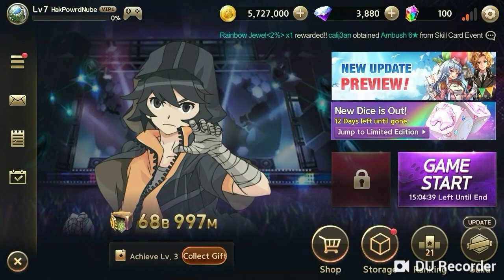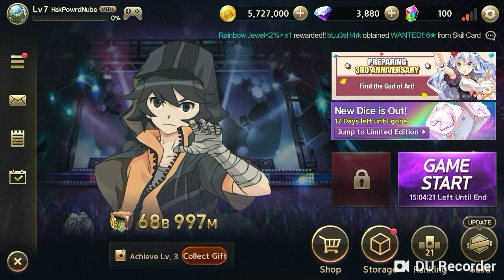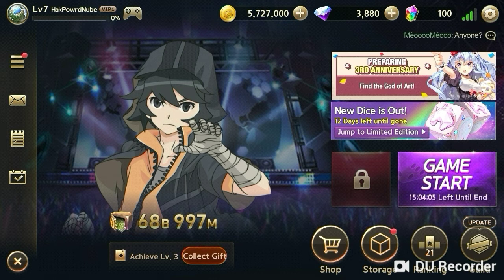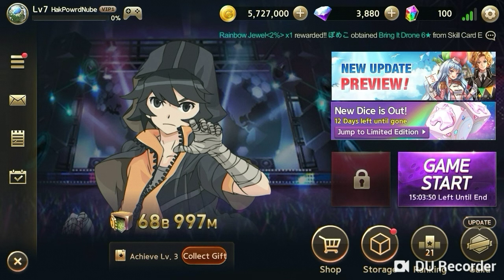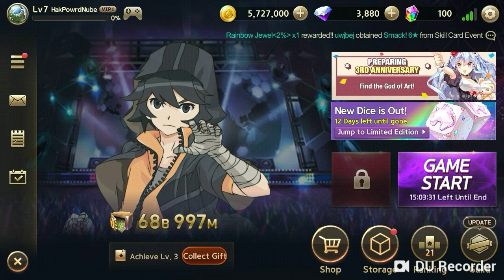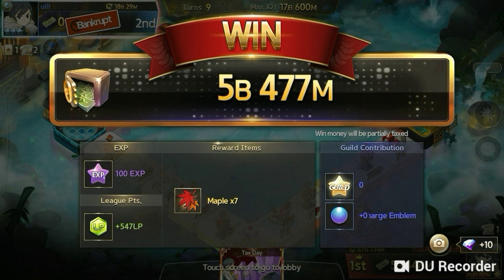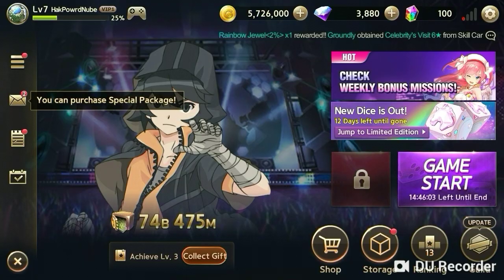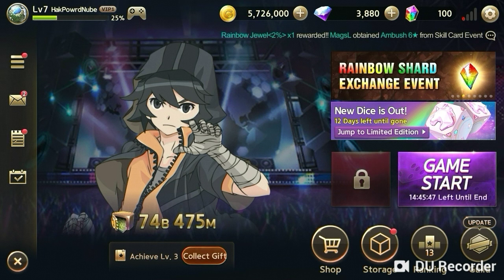Game of Dice: GAME IS STILL POPULAR!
Hey guys, I decided to play Game of Dice. I've played it before but I just haven't had the time to record it. So now here I am giving you guys gameplay of what it looks like if you don't know what this game is.

Follow our Facebook page: The PowerdNubes